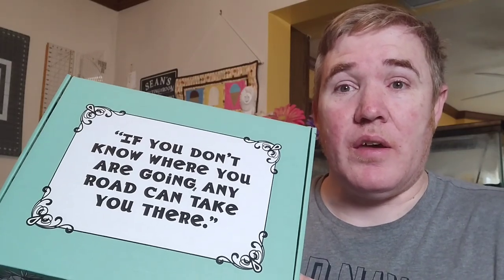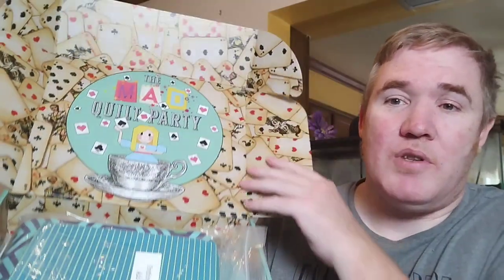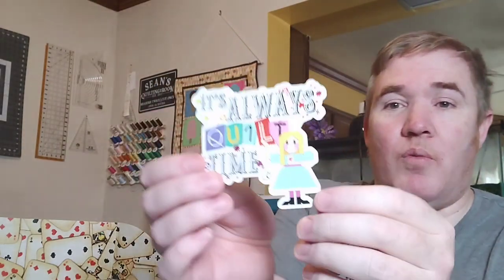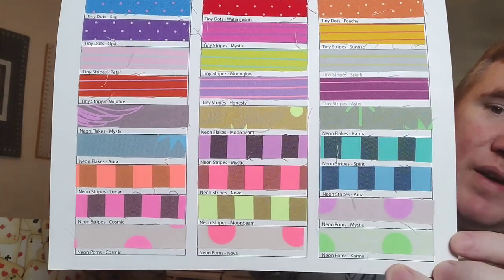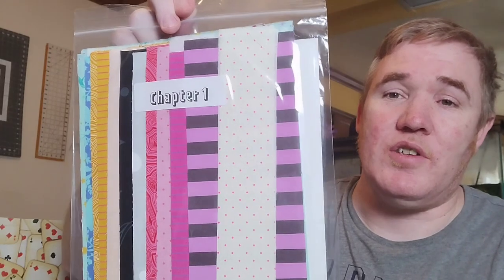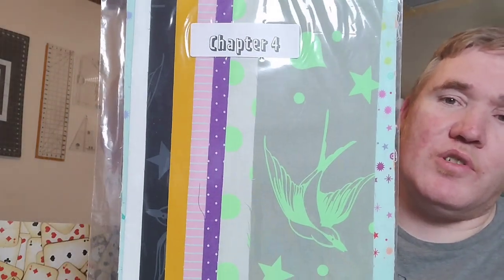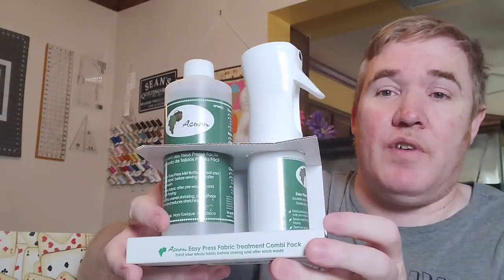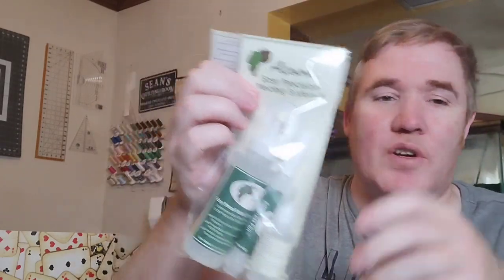The Mad Quilt Party quilt kit is here!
It's here! Yesterday my Mad Quilt Party quilt kit arrived and I wanted to share the fun of opening the box with you. This is an Alice in Wonderland themed sewalong that is being hosted by Art East Quilting Co and starts on 1st September. The kits are sold out but you can still get the pattern and your own fabrics and join in on the fun

Also check out some of my friends channels